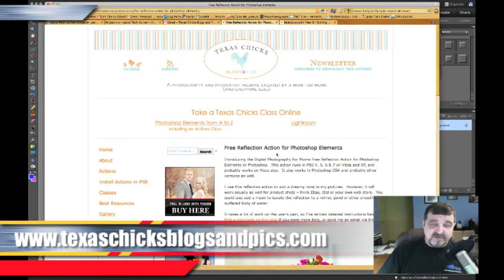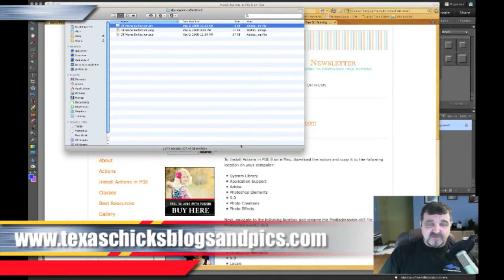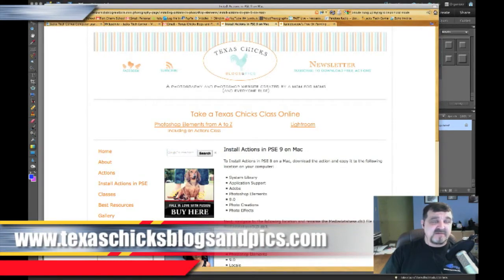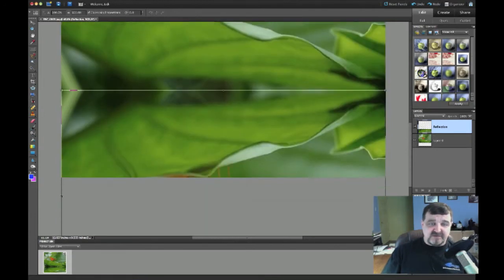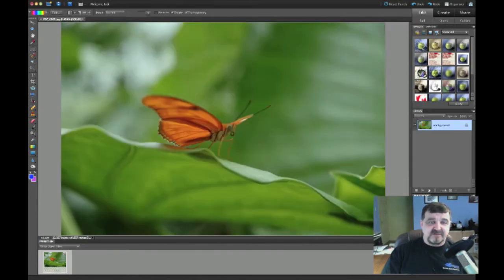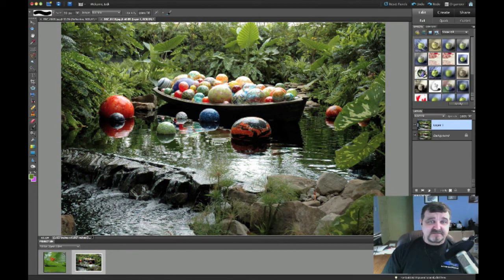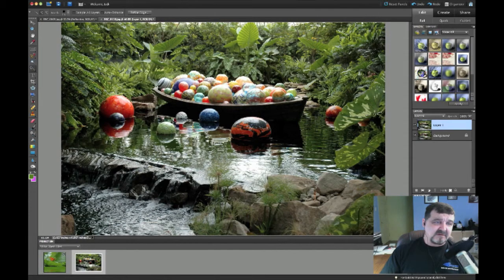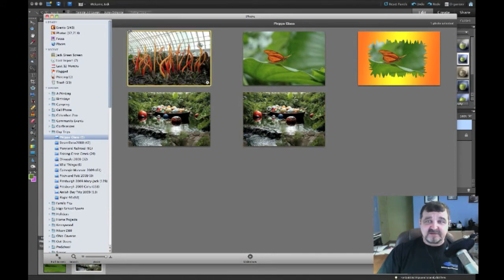Live Photoshop Elements Weekly #6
During this session we looked out what actions are and how to get some great free actions and how to install them. We then talked about how to use a new tool for color changing. Last we wrapped up with using a Layer Mask and how to put it to good use.

If you enjoy this video please check out my DVD collections

As well as help to support these shows by donating on my site if you wish.